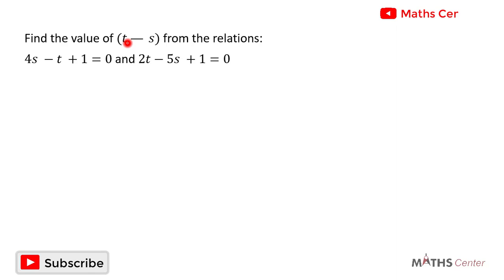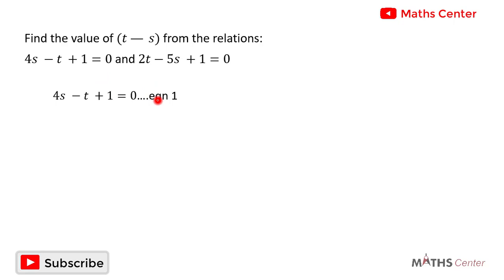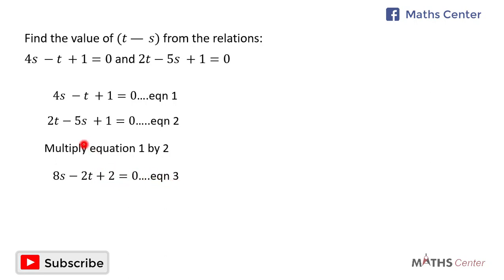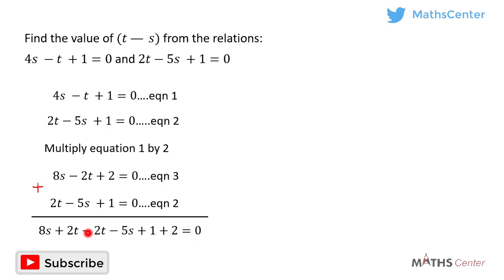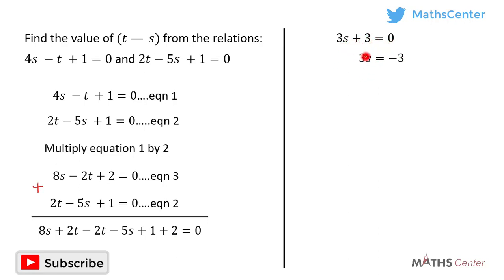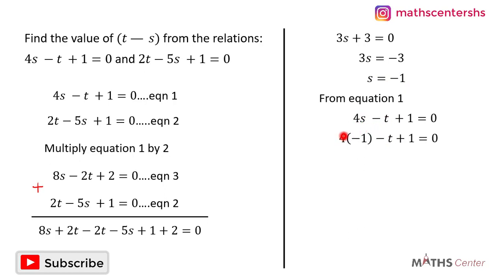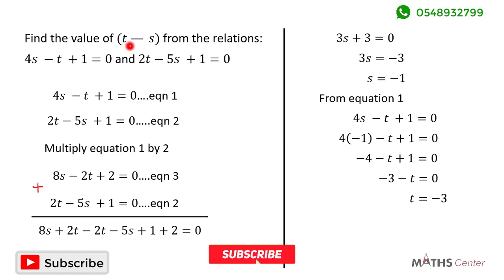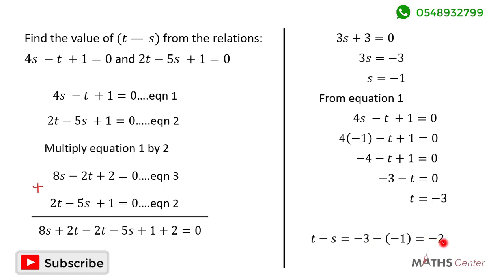Simultaneous Equation | Likely Examination Questions | Maths Center